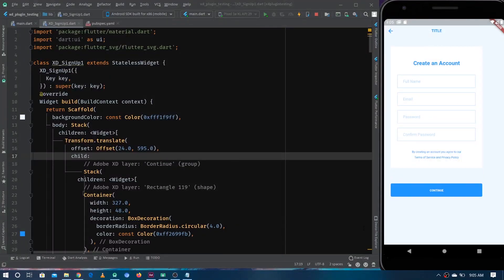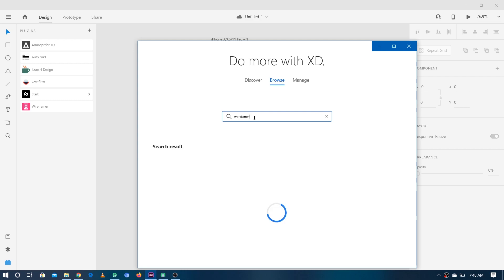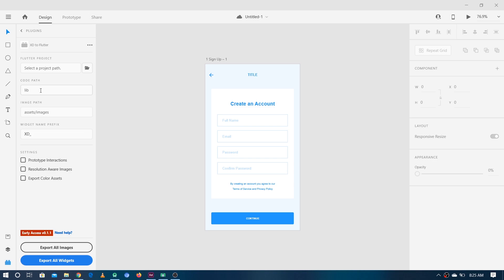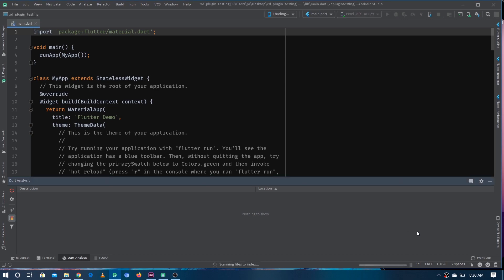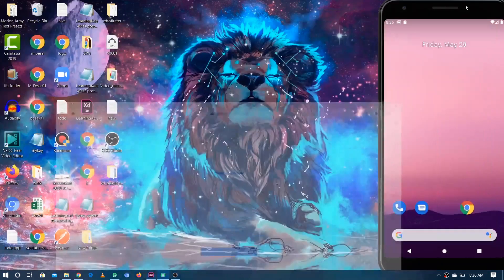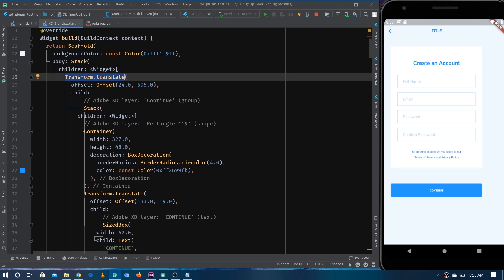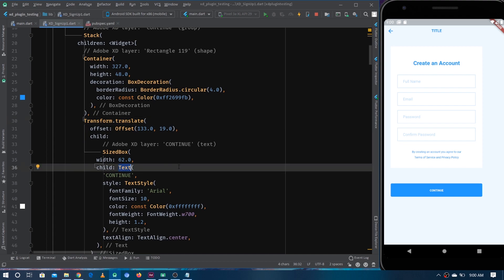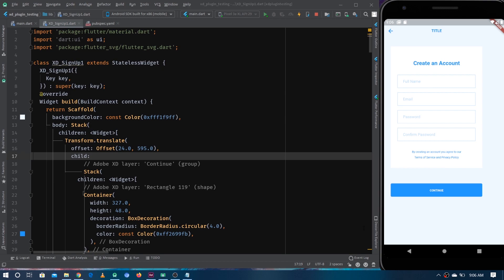How to convert XD to Flutter, and code analysis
In this video I have discussed about the latest Plugin XD to Flutter, including how to convert XD to Flutter code and afterwards talked about code analysis.